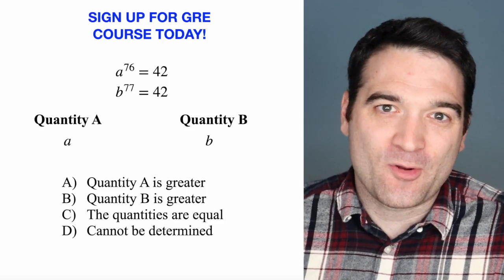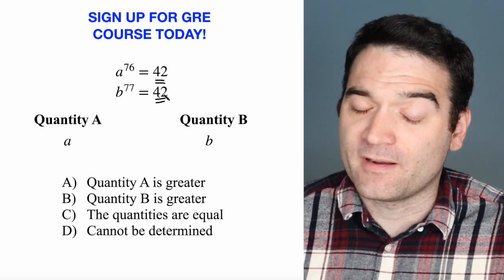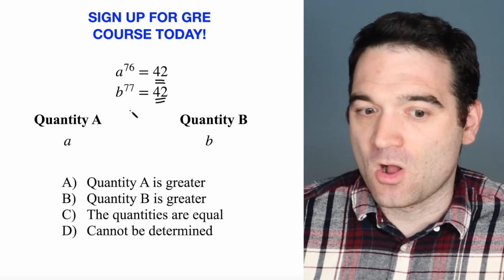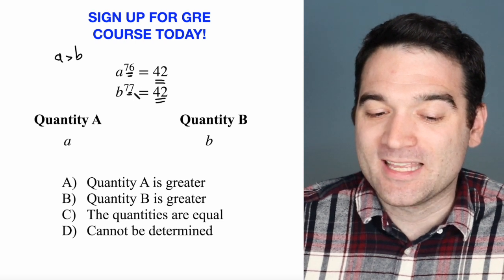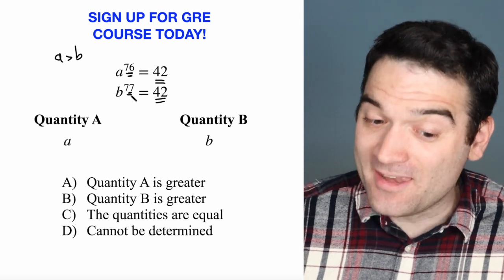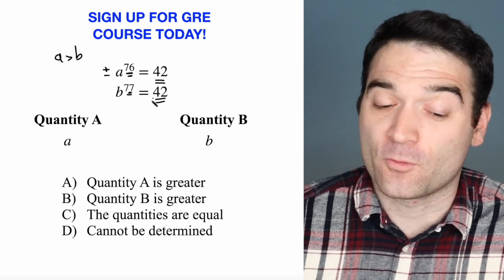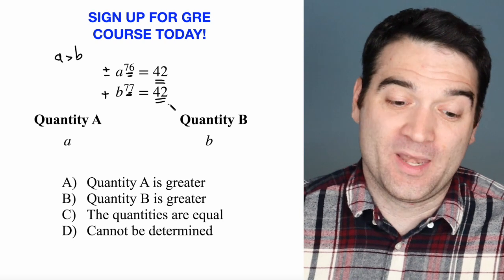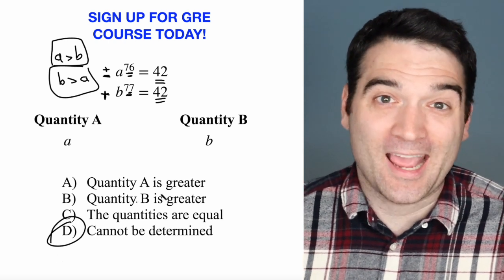NEW GRE Odd vs. Even Exponents!